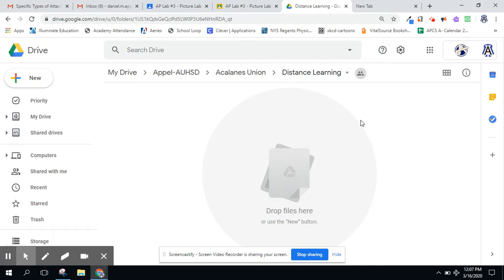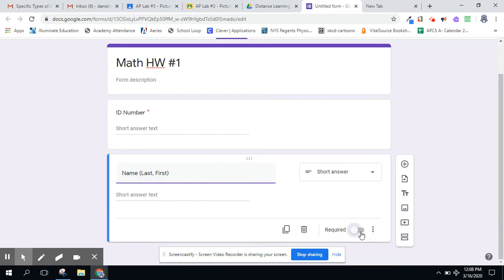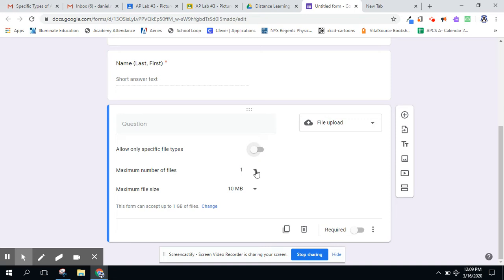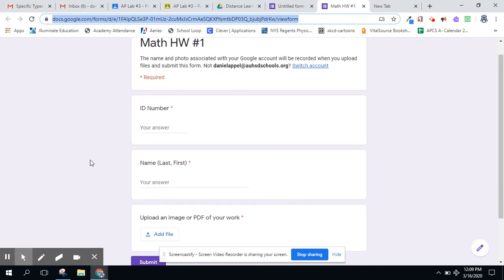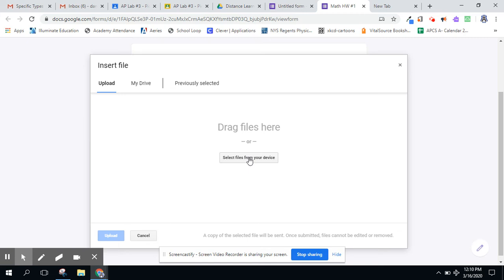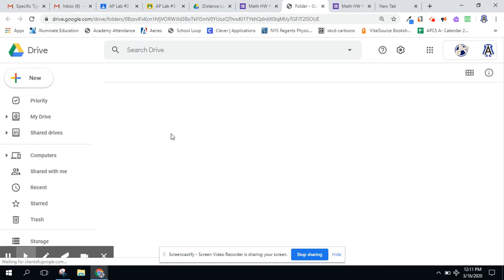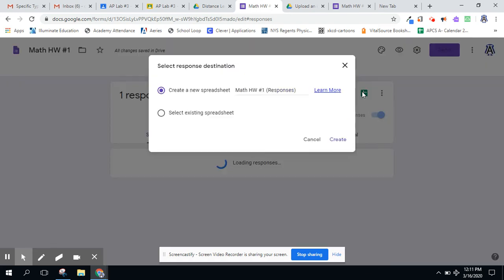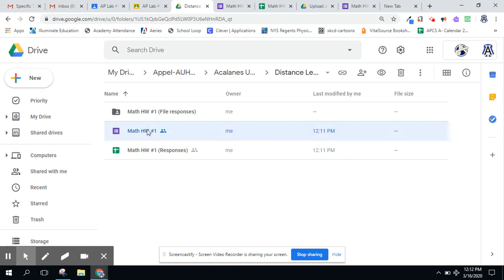Collection Work with Google Forms